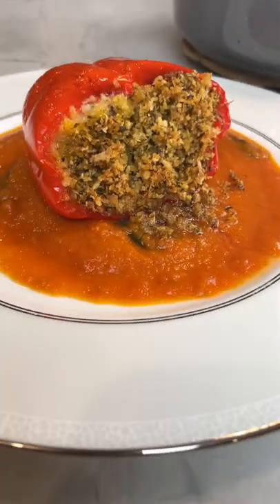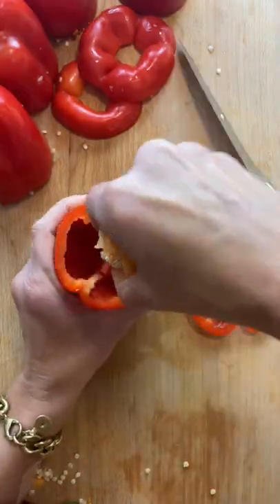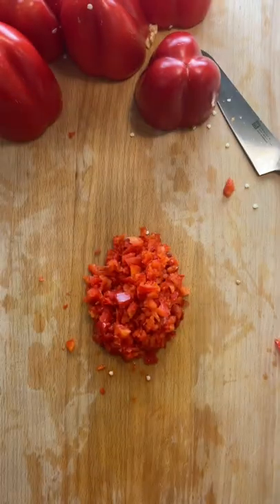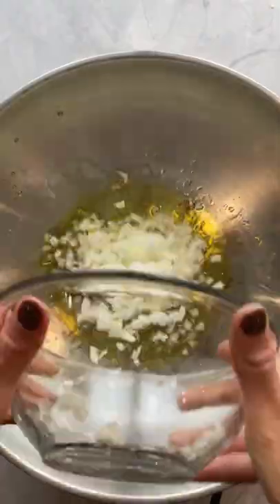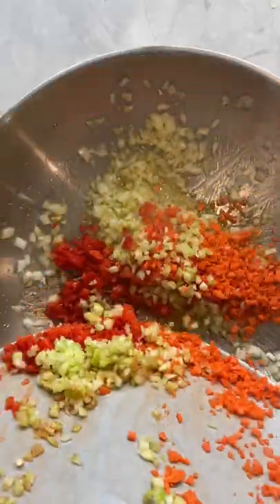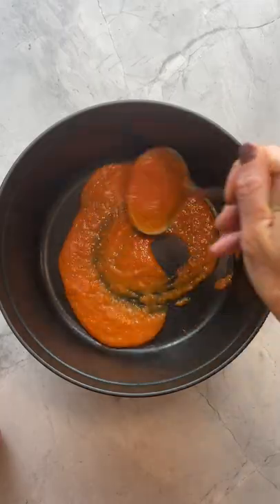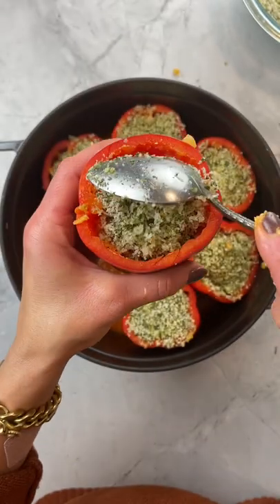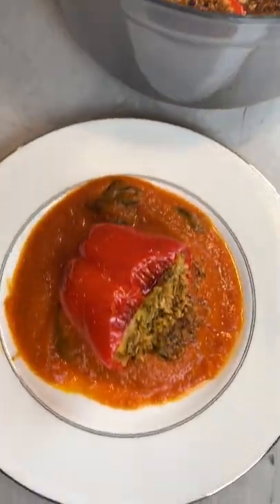Stuffed Red Peppers